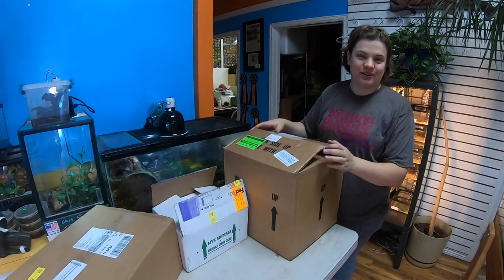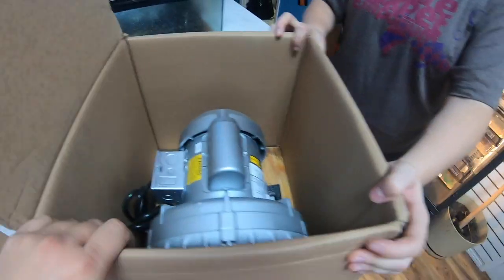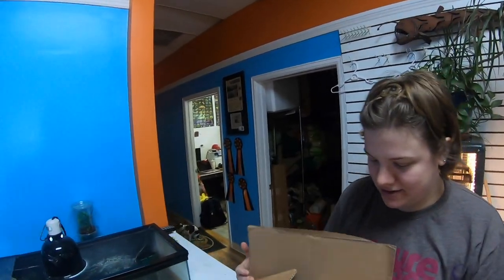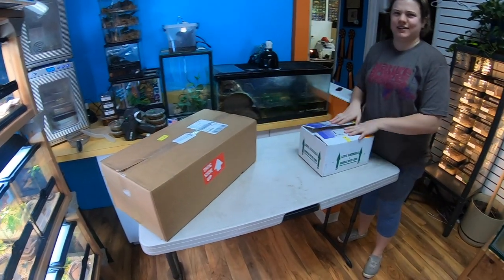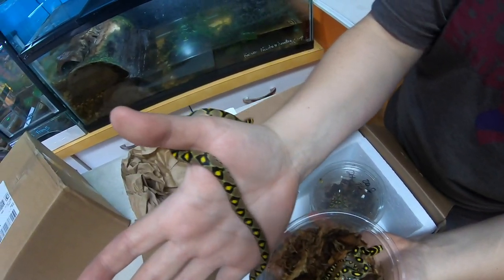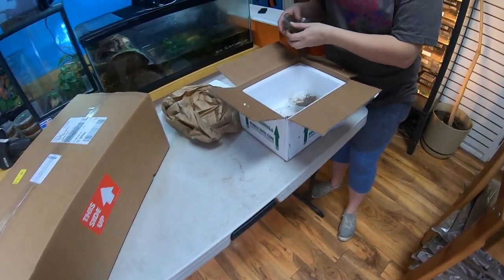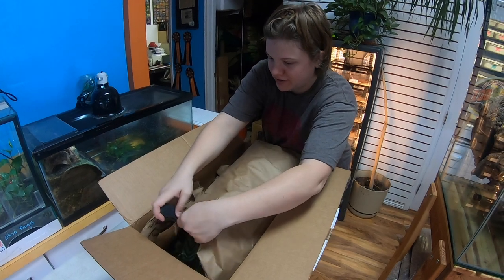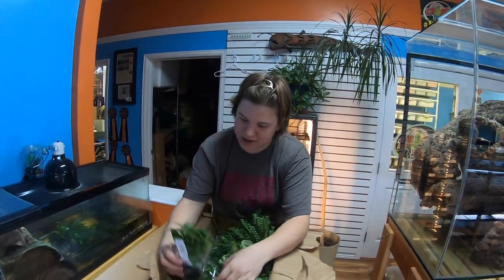Unboxing – Car Parts? – Mandarin Rat Snake?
Elisa is unboxing some neat things. Plants, uncommon snakes and a new fancy part for the new store!

Have a question? Call us – we are ALWAYS happy to help.